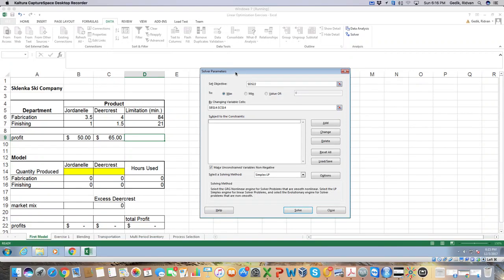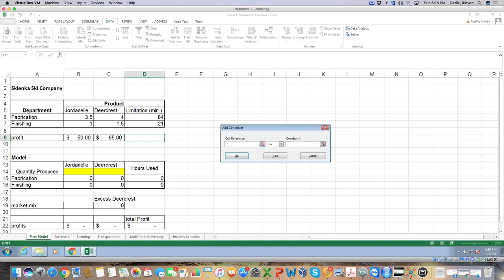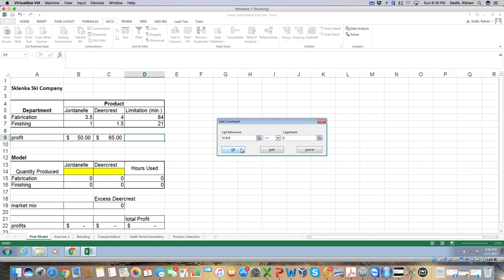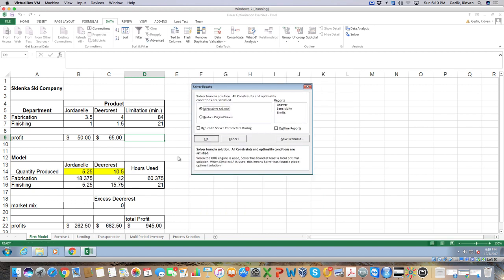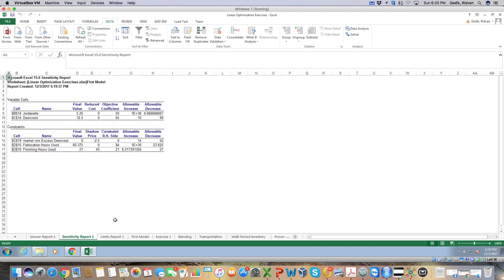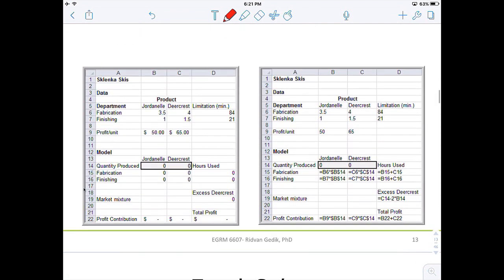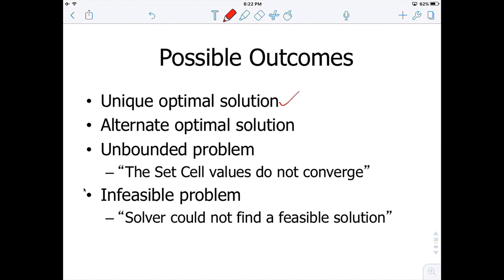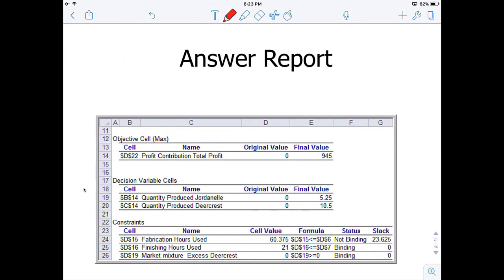Modeling Mathematical Models in Excel Solver Part 2